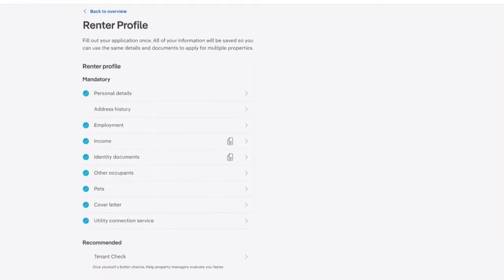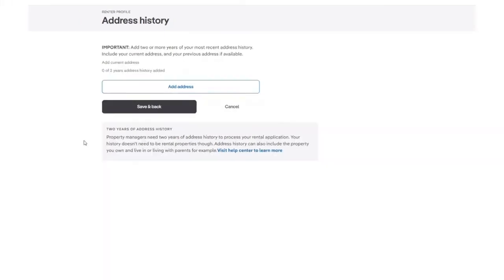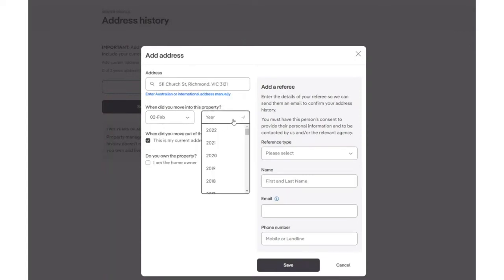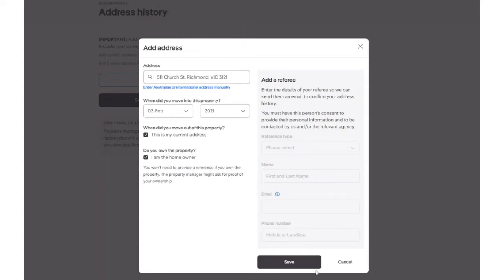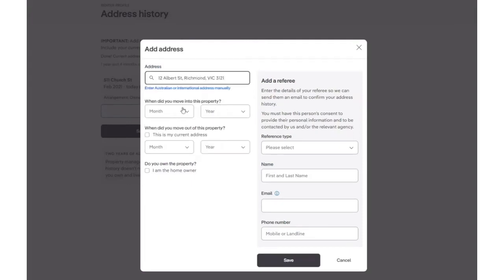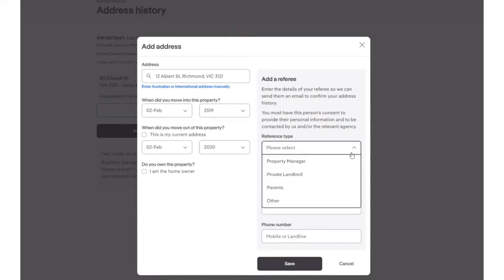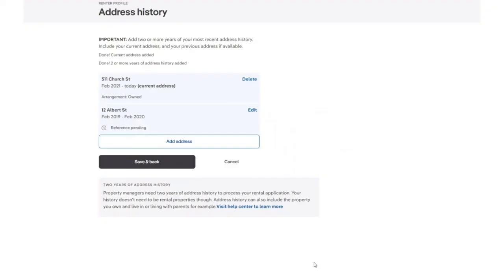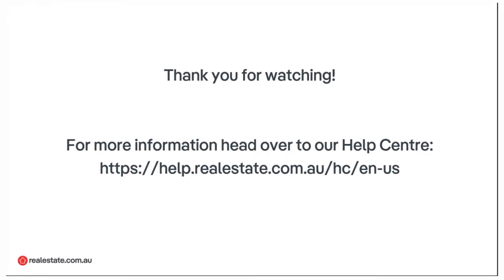How to add your Address History when applying with realestate.com.au Rental Applications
This walkthrough will show you how to enter your address history when completing a rental application with realestate.com.au Rental Applications.